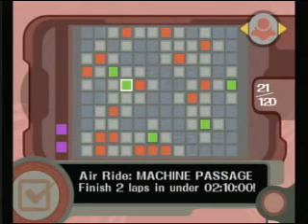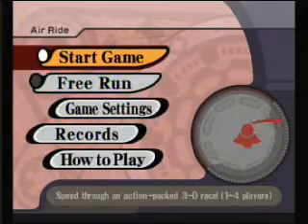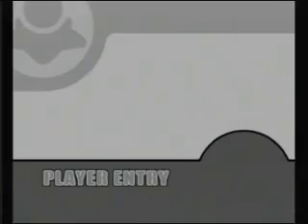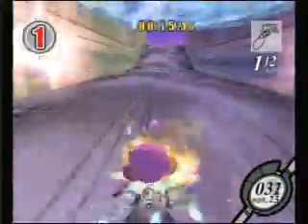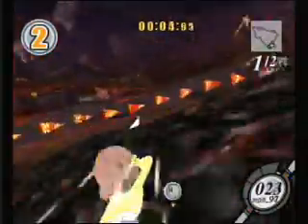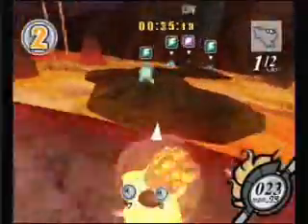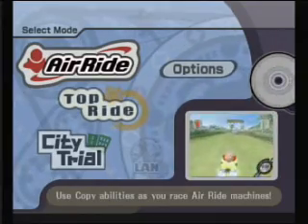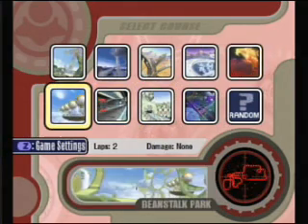Let's Play Kirby Air Ride - Episode 2 (Warp, Wing, Warp)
We complete three more courses and I actually do fairly well in all three. Also, I show off some of Kirby's many colors. =P